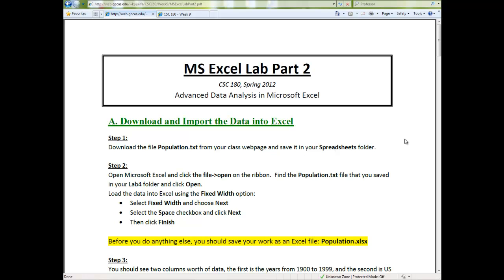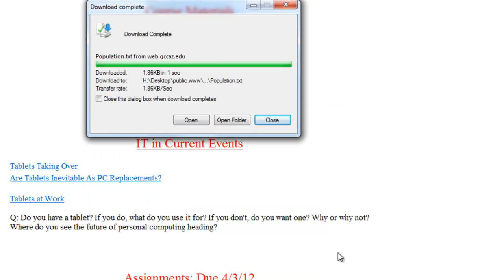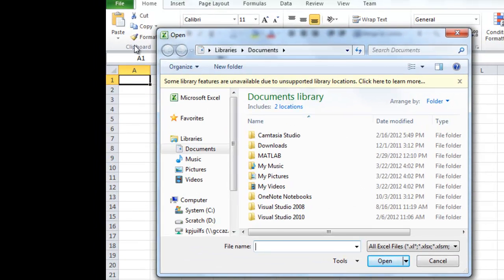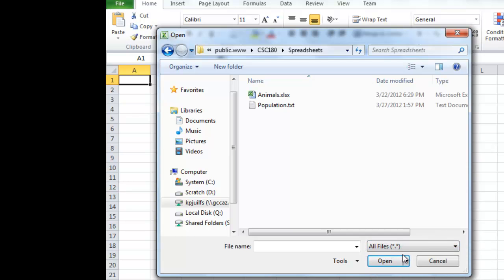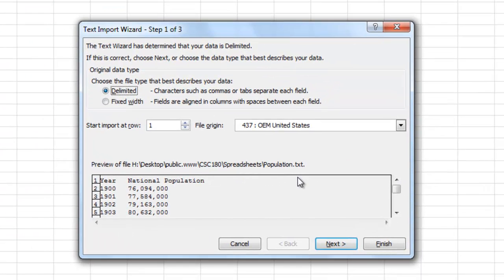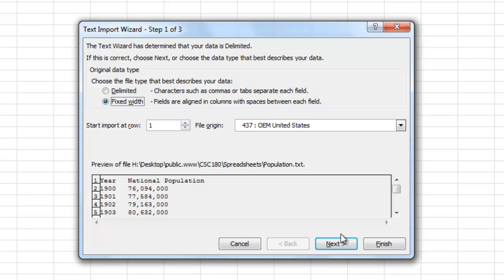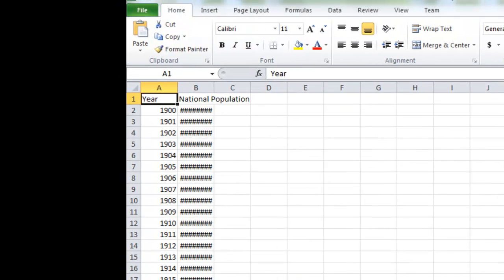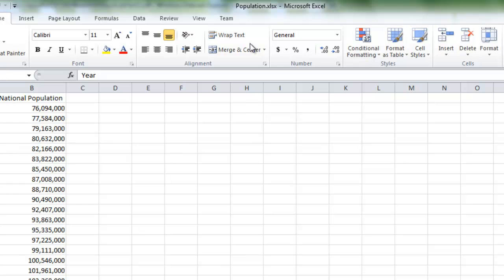Downloading Text into Excel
Spreadsheet lab 2